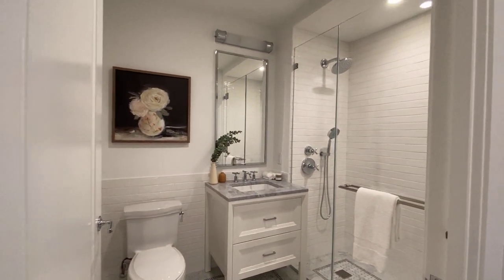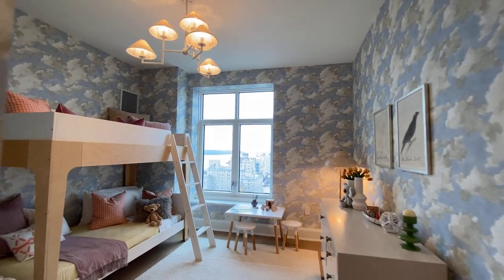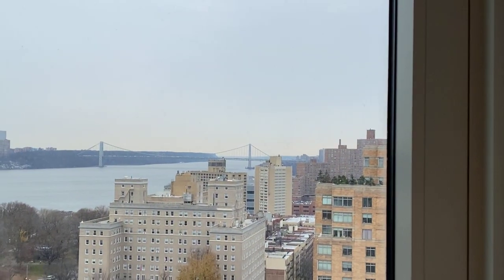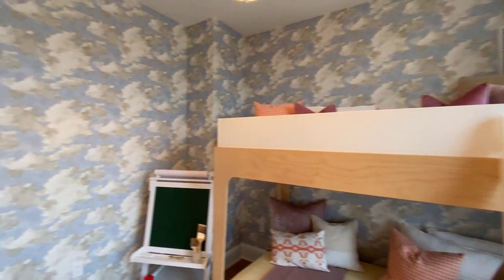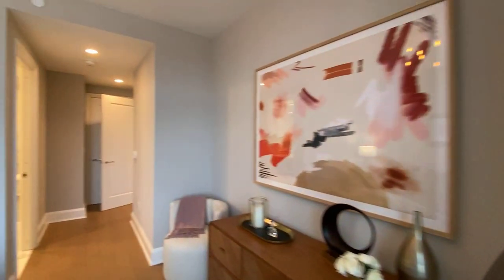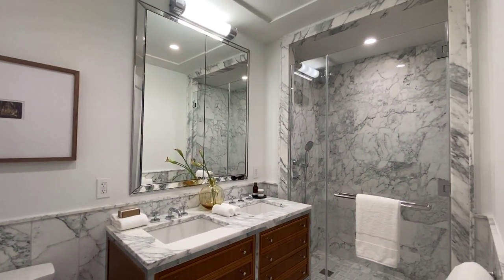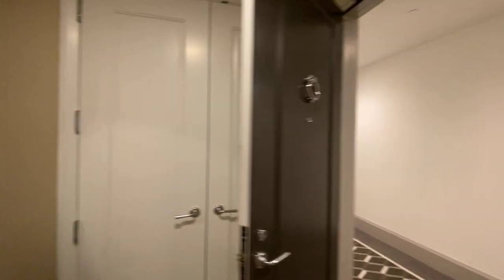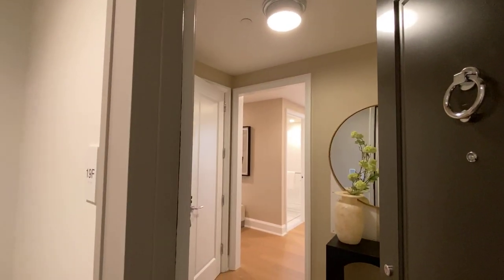Claremont Hall 19F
IMMEDIATE OCCUPANCY

Residence 18F is a 1,577 square-foot three-bedroom, three-bathroom home situated on Claremont Hall's tranquil northwest corner. Overlooking the Hudson River and George Washington Bridge, as well as iconic Riverside Church, Sakura Park, Riverside Park, and Grant's Tomb, this home's open concept corner living and dining room incorporates four oversized windows. The primary bedroom features an ensuite bath with double vanity and glass-enclosed walk-in shower, and a large walk-in-closet. Two additional bedrooms and two full baths complete this gracious residence.

Displaying a refined finish palette hand-selected by Robert A.M. Stern Architects, all residences at Claremont Hall include a custom-designed solid wood entrance door with polished chrome hardware, wide plank European white oak flooring, expansive, high-performance windows, and up to 10' ceilings. Select residences feature generous bay picture windows and Gothic-inspired arched windows. Kitchens at Claremont Hall feature custom Italian cabinetry in soothing Classic Bianco or Modern Grigio lacquer, topped by Calacatta Laza quartz countertops and backed by a ceramic tile backsplash and a paneled appliance package from Bosch, with a custom range hood with integrated spice shelf. Paneled wine refrigerators are included in select residences.

Primary baths are finished with Arabescato Cervaiole marble and feature marble mosaic tile flooring and custom sconces in polished chrome. Each primary bath includes a RAMSA-designed Italian walnut vanity with Arabescato Cervaiole marble countertop, polished chrome fixtures by Kallista, custom designed mirrored medicine cabinet by Robern, and water closet fixtures by Toto.

Secondary baths are well appointed with marble mosaic tile flooring framed by Bianco Carrara border and ceramic tile surround, ceramic tile shower surround, custom vanities designed by RAMSA, Grigio Toscana marble countertops, and Kohler undermount sinks with polished chrome hardware from Purist by Kohler. Secondary baths also include oversized mirrored medicine cabinets with polished chrome frames by Robern, Kohler soaking tubs or showers with polished chrome Purist rain showerheads and hand-held sprayers by Kohler, and water closets by Toto.

Claremont Hall's robust amenities span over three floors and include spaces for socializing, working, and relaxing. The experience is centered on the Refectory Pool, a grand historic dining hall transformed into a swimming and events space, featuring a 48' salt-water swimming pool. Claremont Hall is complete with a grand, double-height lobby, a Reading Room with Great Books Collection, a Gymnasium with Flex Space, the Little Castle playroom, media room, and a Residents' Lounge and Terrace overlooking tranquil Sakura Park. The building also features a concierge, handyman, porters, and a live-in resident manager, as well as a bicycle room, and the opportunity to purchase on-site parking and private storage.

The complete offering terms are in an offering plan available from Sponsor. File No. CD-20-0302. Equal Housing Opportunity.

Sales represented by Corcoran Sunshine

All Videos by:

Christopher Butt
Licensed as Christopher R Butt
Licensed Associate Real Estate Broker
The Elite Team
The Corcoran Group
157 Columbus Avenue, Suite 2W

Corcoran and Anywhere operate as real estate brokers around the country and in many parts of the world.